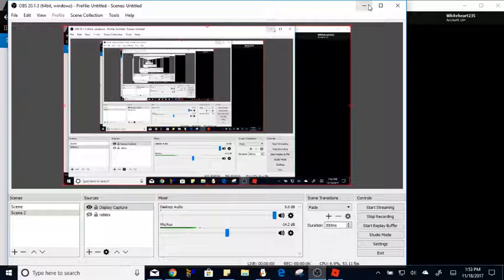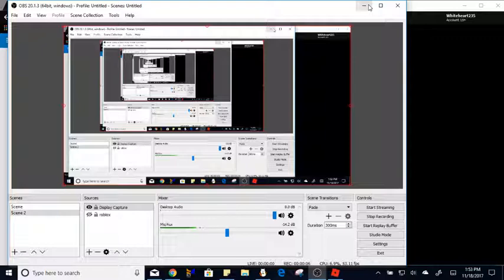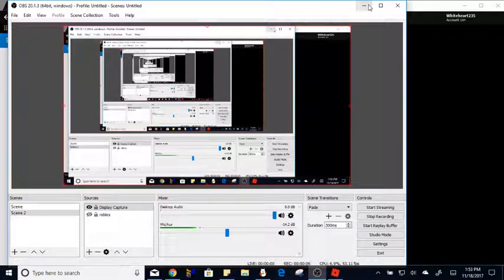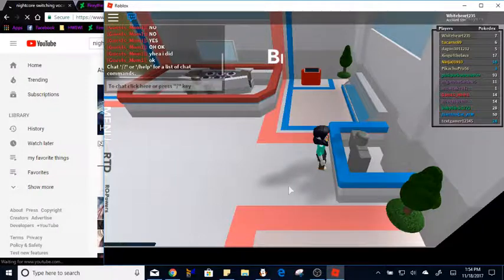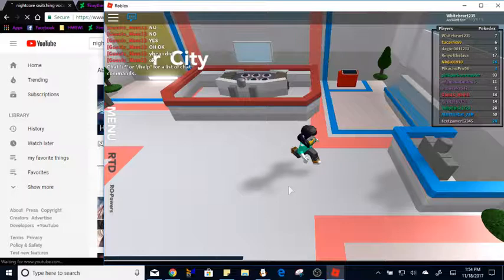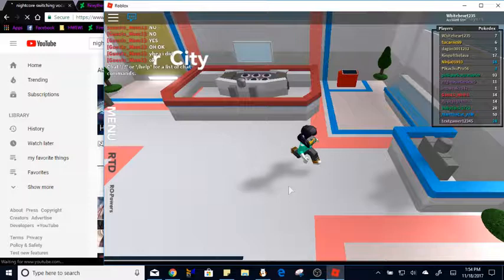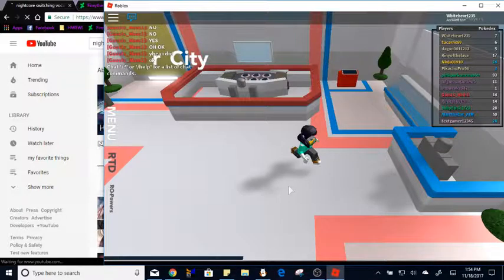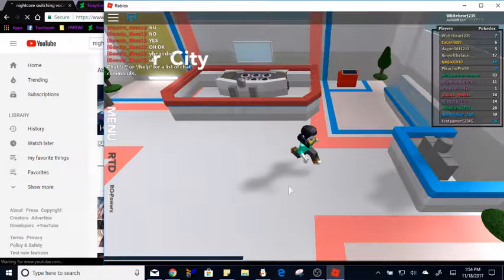me playing on an alt on roblox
But the music in my videos don't belong to me the video does belong to me  and the games that I play dont belong to me.